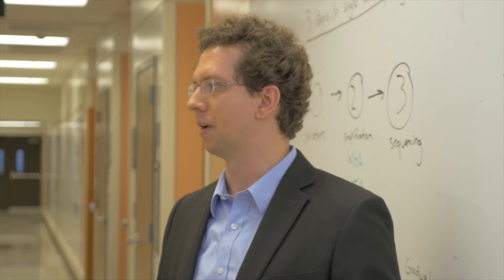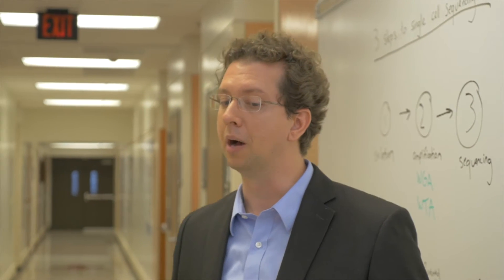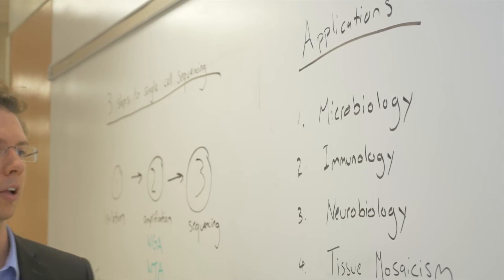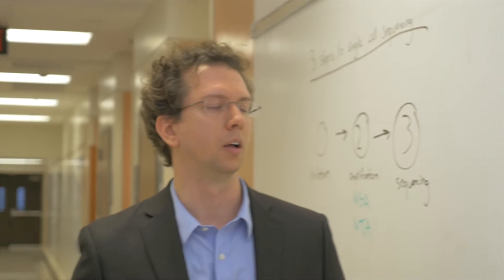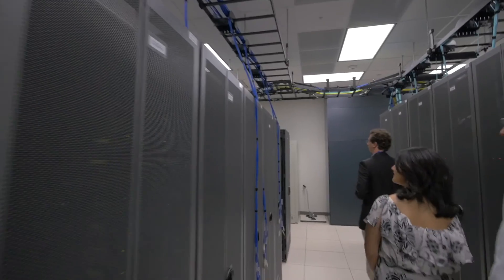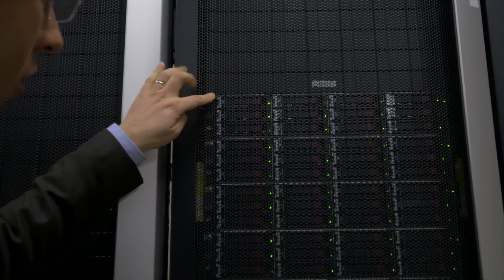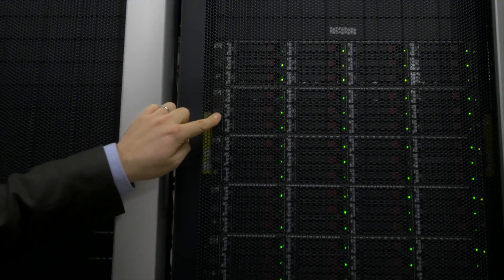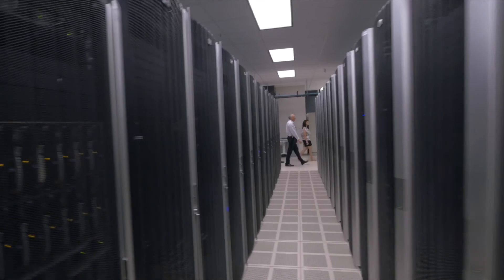Behind the Science: Sequencing the Single Cell – Adventures in Genomics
The supplemental videos are meant to complement the Adventures in Genomics video series. Please be sure to first watch the episode Adventures in Genomics

TABLE OF CONTENTS:
Punctuated Evolution: 00:44
Single Cell Capture: 01:22
Applications for Single Cell Sequencing: 02:39
Data Analysis: 05:46

 The Adventures in Genomics video series hosted by the Illumina Scientific Affairs team, Jacques and Swati, takes you into the fascinating world of next-generation sequencing. Join them as they explore amazing genomic discoveries and meet the scientists behind the breakthroughs that help us better understand ourselves and the world around us.